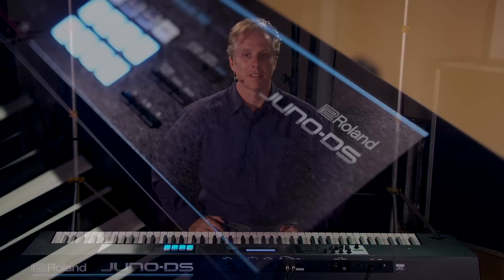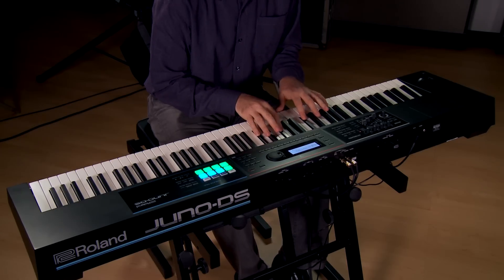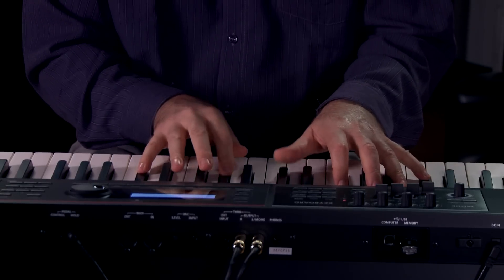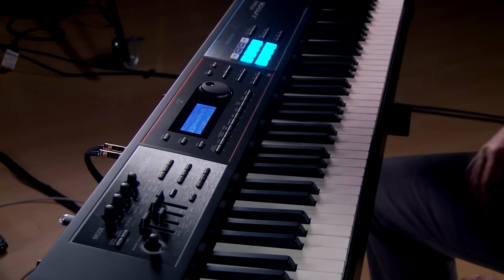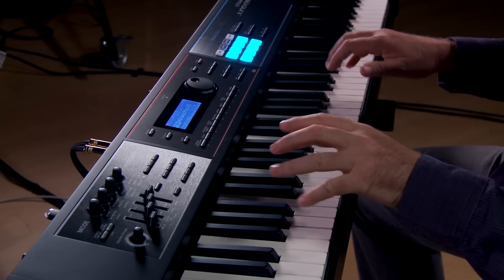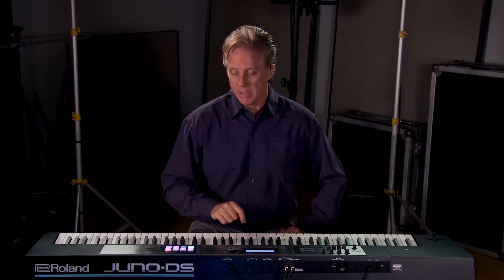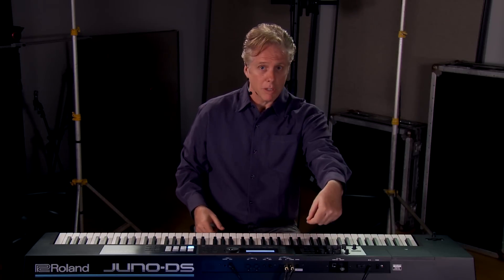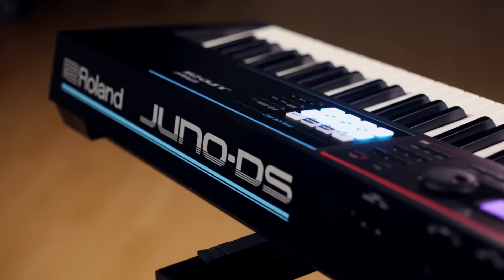Roland JUNO-DS Synthesizer Demo with Scott Tibbs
Scott Tibbs from Roland demonstrates the JUNO-DS performance synth at Kraft Music.

Roland JUNO-DS synthesizers are powerful, gig-ready instruments with pro sounds and streamlined operation. Enhanced performance features include an eight-track pattern sequencer, sample trigger pads, and hands-on controls. JUNO-DS also features a wave expansion slot for adding new sounds via USB. Plus, there's a mic input with dedicated vocal effects. JUNO-DS is available with 61 velocity-sensitive keys (JUNO-DS61) or 88 weighted, piano-style keys (JUNO-DS88).

Kraft Music's exclusive Roland JUNO-DS BUNDLES ship with the accessories you'll need to go along with your new synthesizer. If you have any questions, please give us a call. Our knowledgeable product specialists will be happy to assist in choosing the money-saving bundle that's right for you!